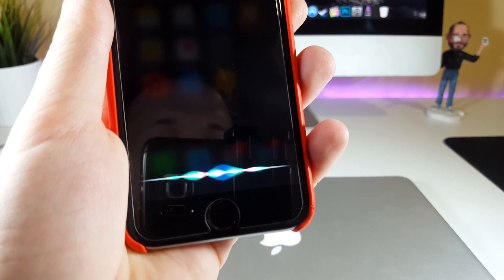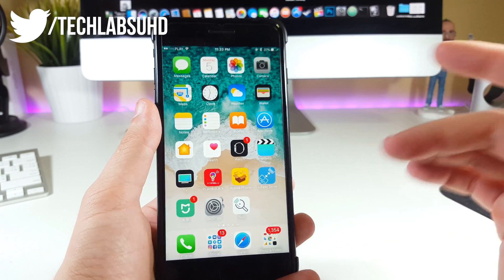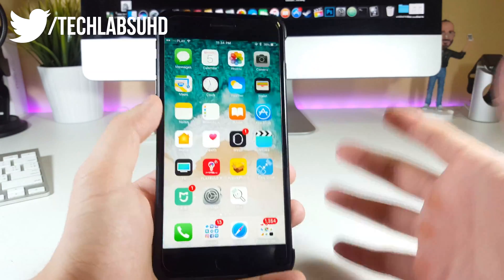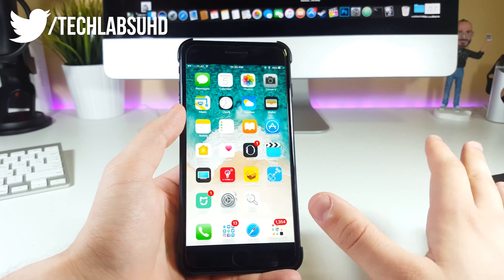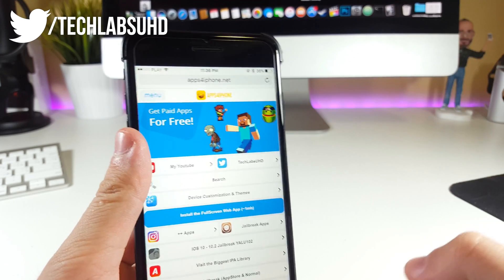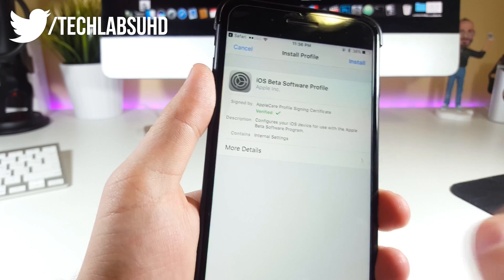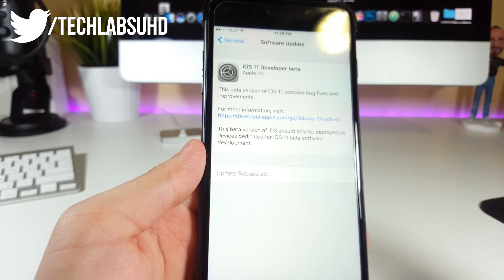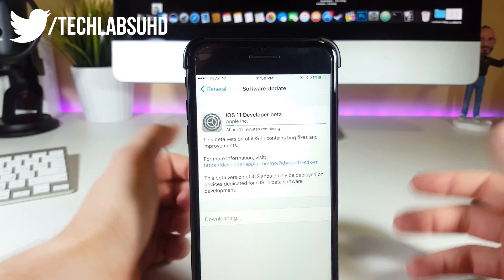Install IOS 11 Beta 9 FREE NO Dev Account No Computer iPhone, iPad & iPod Touch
So IOS 11 is finally available! You can install it absolutely Free without any Dev Account or Computer Now!

👤 Get Social Media App Hacks on IOS Devices:
Customise your IPhone IOS 9 - 10 No Jailbreak ►

- Tech Labs 